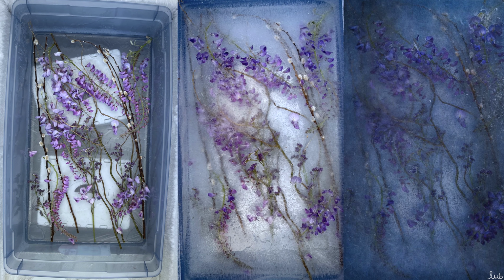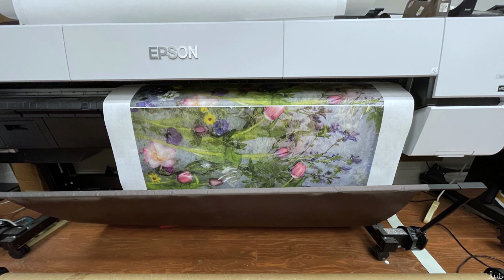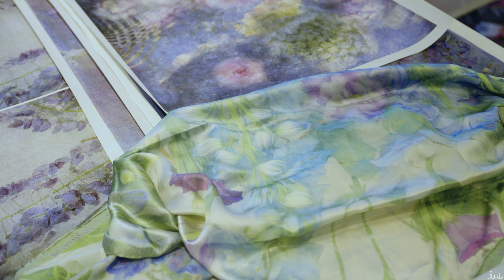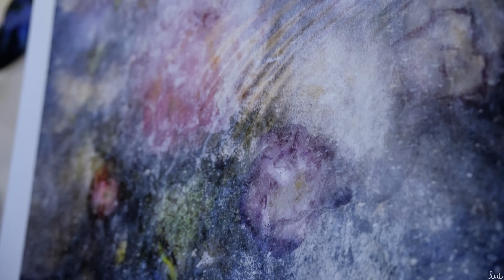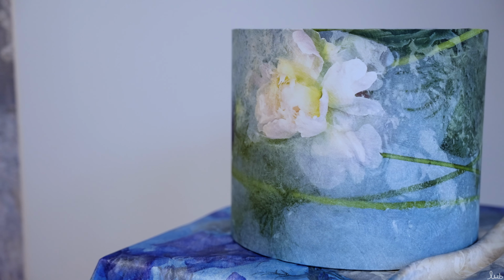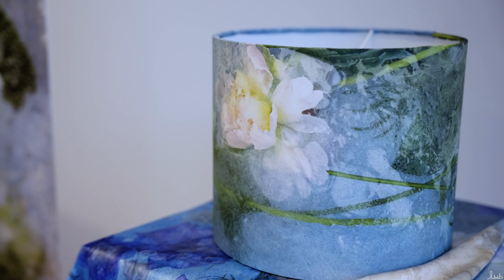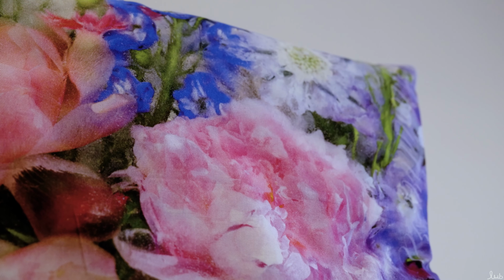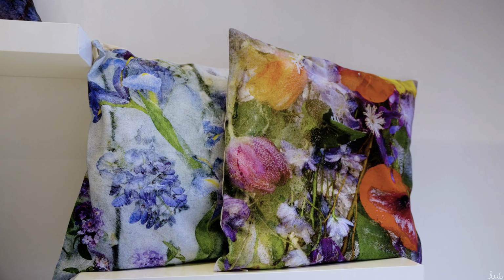Keron Psillas Oliveira - Floraveira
Floraveira was born of a desire to hold on to fleeting beauty. As a gardener I lived for the moment of bloom, hard work would burst into color and form and then I would watch as the blossoms and plant matured, slowly morphing into another form. As a lover of paintings (a gallery stalker from my teens until today) I consume the shape, line, color and expression in all the ages of fine art. As a photographer in my Floraveira series, I want to bring all those impulses to bear; all the form, emotion, and expression that I cherish, make it visible, and hold on to it forever! Choosing, painstakingly arranging, freezing (through much trial and error) and photographing the flowers through the entire process allows me to create the final portrait. It is most gratifying to see my ideas and desire take form, and more gratifying still when the ice gives me a surprise that underscores my original intent. It is as if there is an understanding, an exchange that happens when my thought is fully formed and the ice takes over. Then I dance on a sort of edge of revelation. I want to reveal, and hold, what is with a nod to what will become. Fully inhabiting the present moment while living with the awareness of inevitable change encapsulates that revelation and is a mirror to my own evolution as an artist and as a human.

Floraveira, from Flora (Roman goddess of flowers, beauty and from the Latin root of flower) and ‘veira’…root for Truth in Portuguese and Latin as well as part of my name…

Keron Psillas Oliveira.